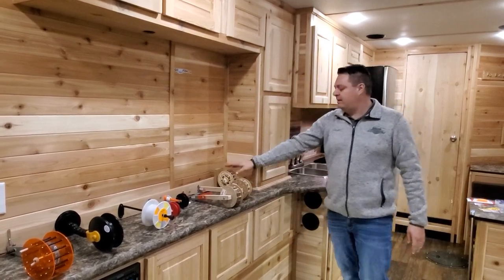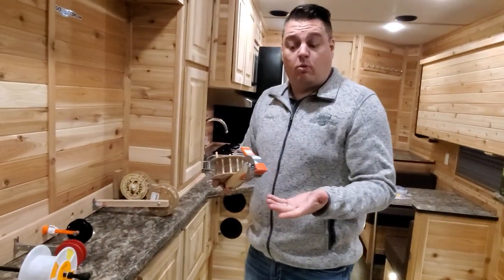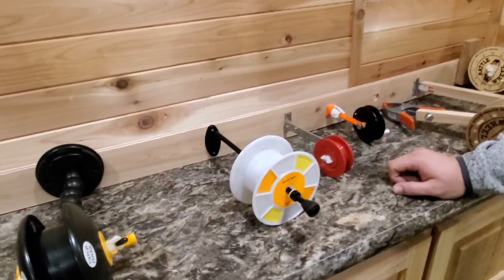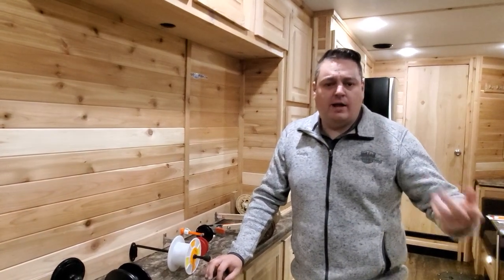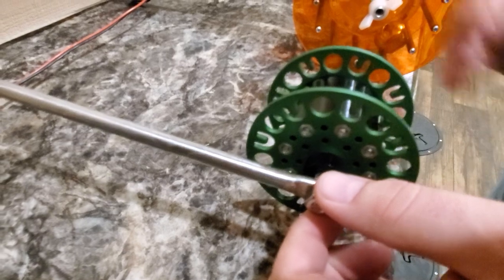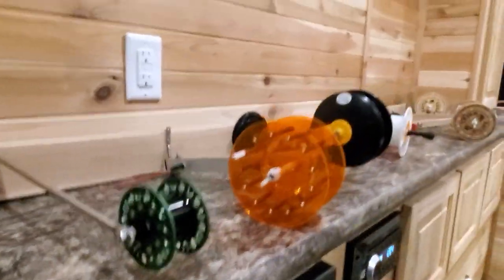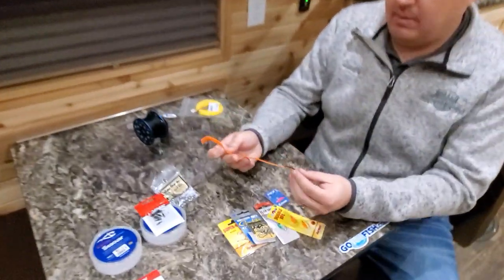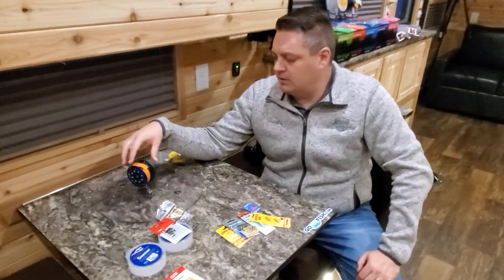Did you pick the right Rattlereel for your application?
Did you pick the right Rattlereel for your application? All major Rattlereel brands compared!